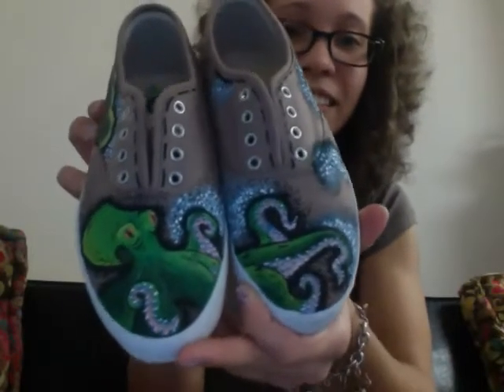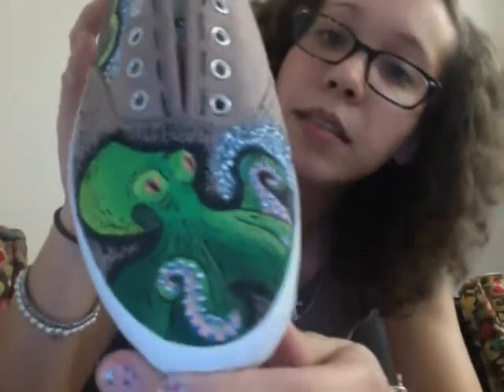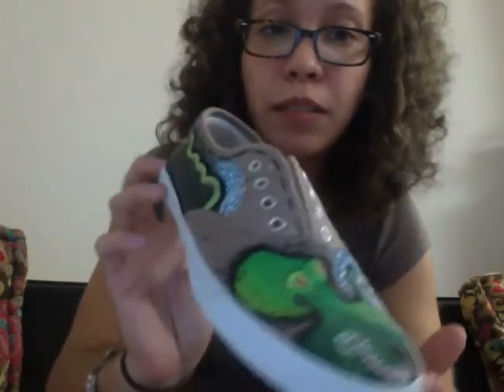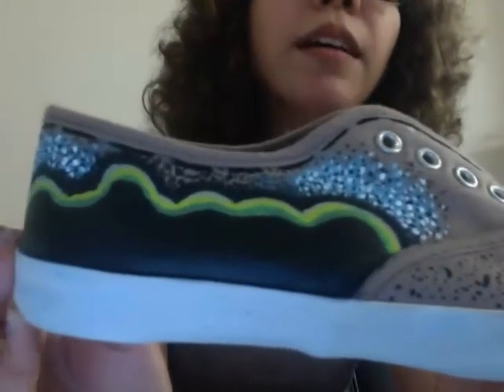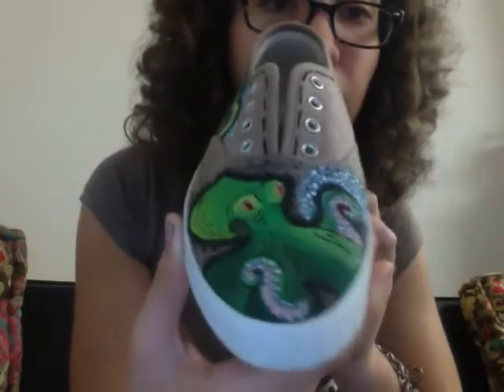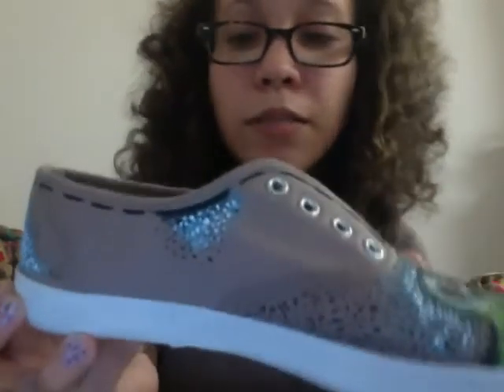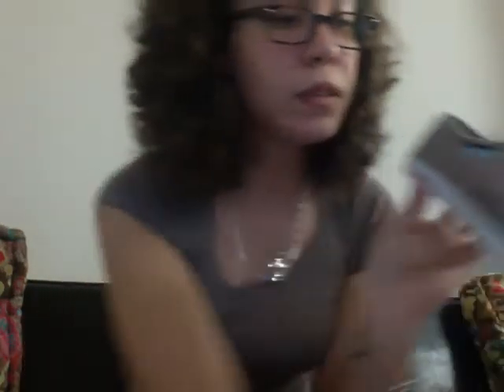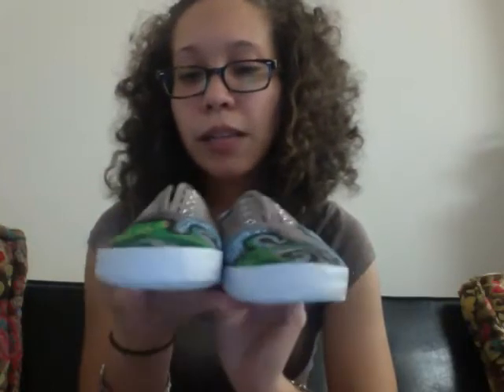Finished Octopus Shoes! :D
As the video explains, this is my first par of completed hand painted custom shoes. It's acrylis paint on canvas shoes, six 6 in womens. If you have any questions please don't hesitate to ask 'em down below, and I'll be sure to get back at you as soon as I can.